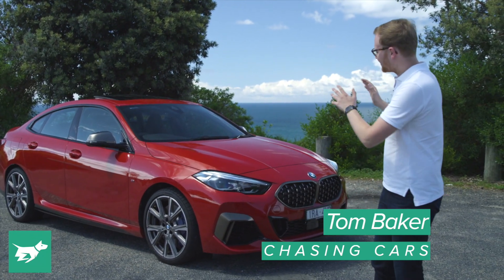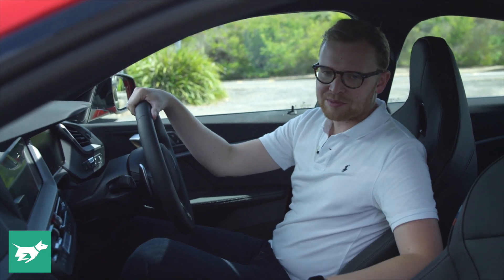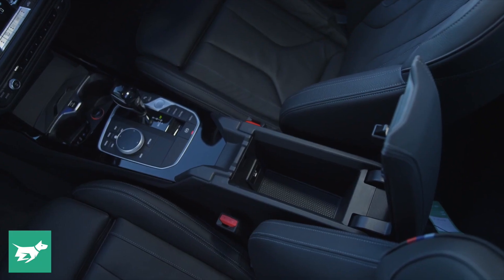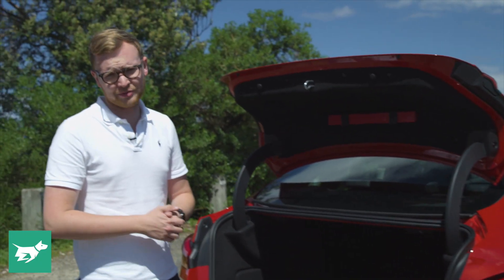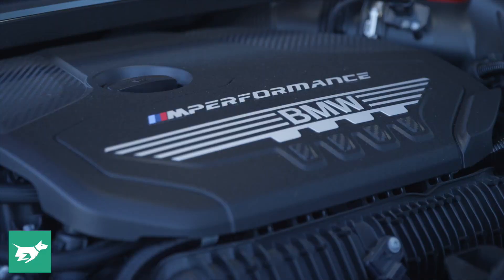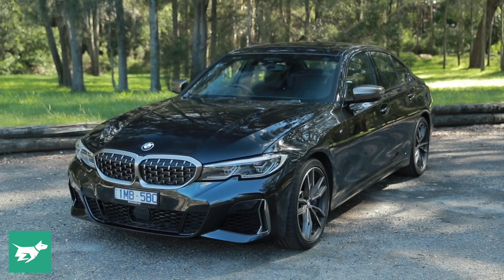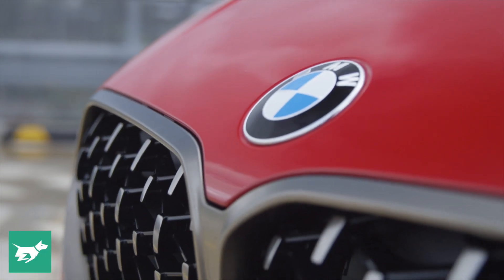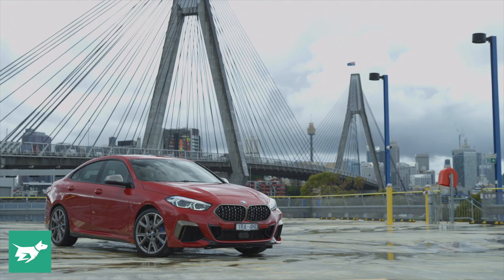BMW 2 Series Gran Coupe 2020 review: M235i driven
Is the new M235i Gran Coupe any good? Built to compete with the Audi A3 sedan and Mercedes CLA, the new BMW 2 Series Gran Coupe is a new badge for the brand and a deviation from BMW's usual thinking around sports sedans. Built on a front-drive platform with AWD on top, is the 2020 M235i Gran Coupe a good option to consider? Or should you keep it simple and buy the same-price, rear drive 330i? In this video, a review of the 2020 BMW 2 Series Gran Coupe, Tom drives this BMW sedan, looking into its dynamics, luxury, practicality and value for money.

What do you think of the new BMW 2 Series? Are you glad the coupe will still be rear drive? Would you buy the Audi or Benz over this?

Covers the exterior, interior, engine and handling of the BMW M235i 2020 / 2020 218i.

READ our detailed Australian coverage of the 2020 BMW range